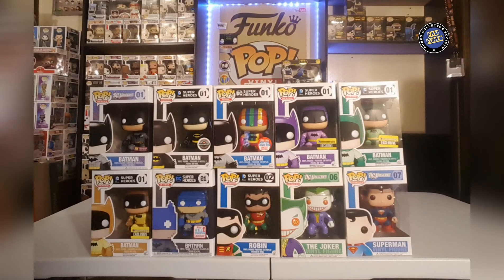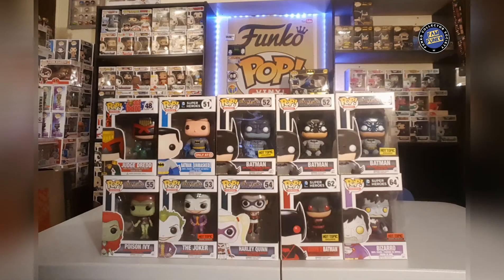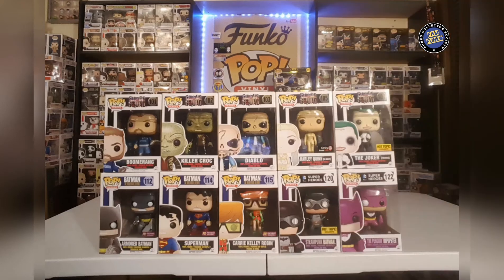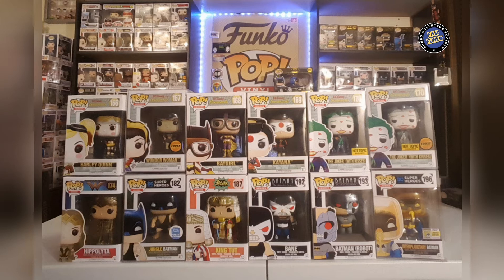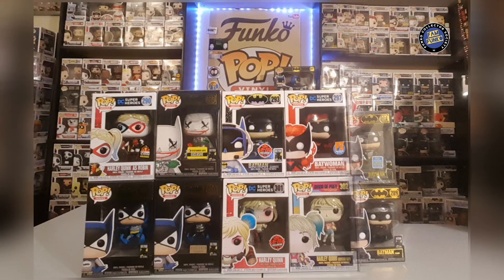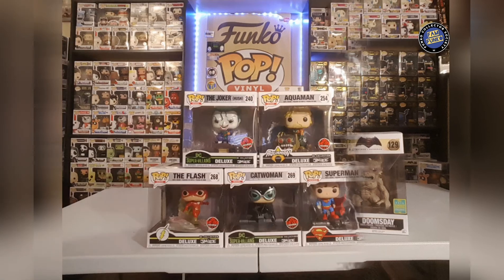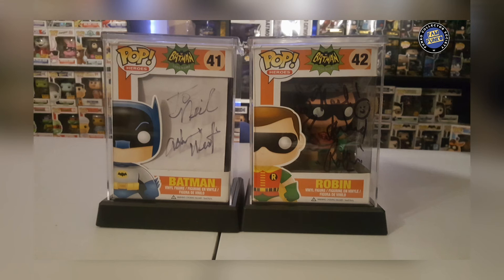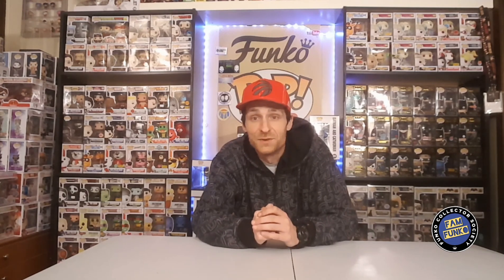Funko Collection Part 1 - DC Collection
Fam has decided to do an entire collection video, this will be a multiple part series. This Video Neil starts with his DC Heroes Collection, watch for the rest of the series soon!